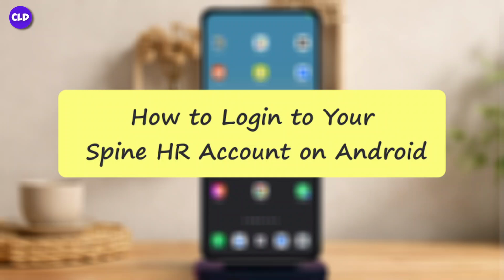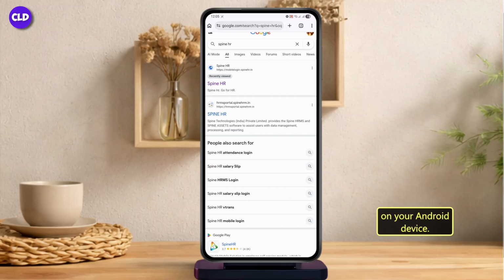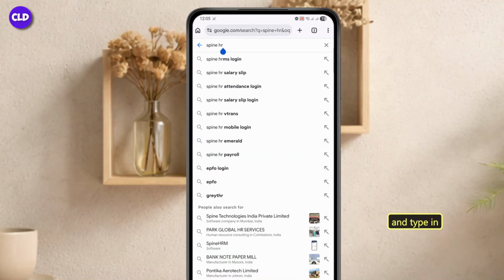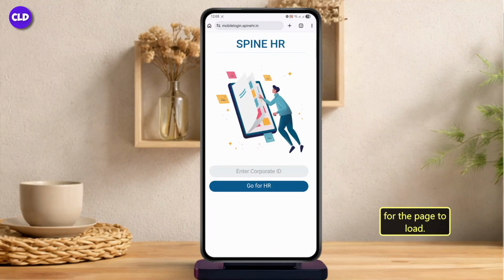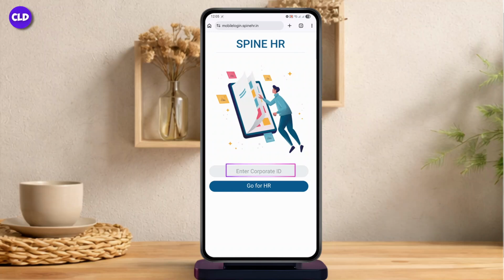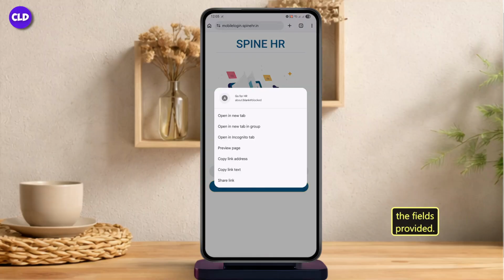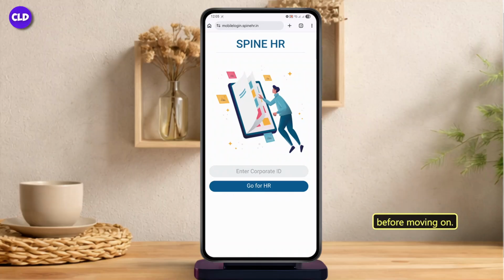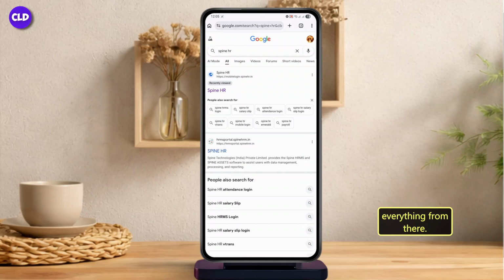How to Login to Your Spine HR Account on Android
In this step-by-step tutorial, you will learn how to login spine hr account on Android using the Spine HR login android process. This spine hr app login guide will show you how to use Spine HR app for employee login tutorial and access your workplace hr system login easily. If you are looking for an hr portal login step by step method, this video will help you understand the complete Spine HR employee access process in a simple way. This android app login tutorial is designed for users who want a quick and simple login guide 2026 USA Europe.

You will also learn how to use spine hr app correctly and fix common login issues while accessing your employee account.

Timestamps:
0:00 Introduction
0:18 Open Spine HR App on Android